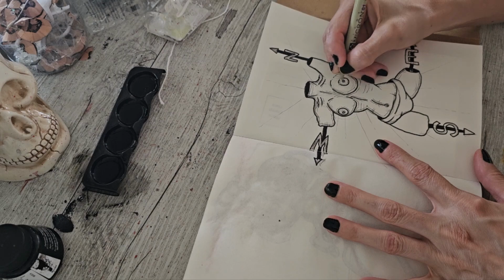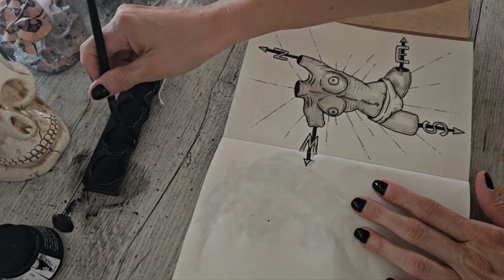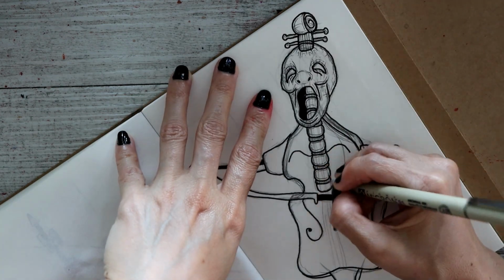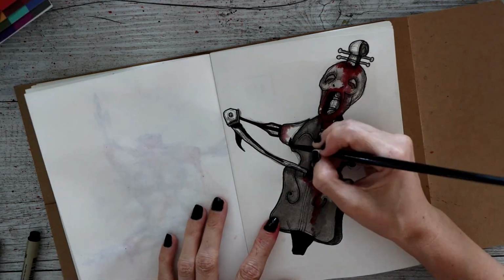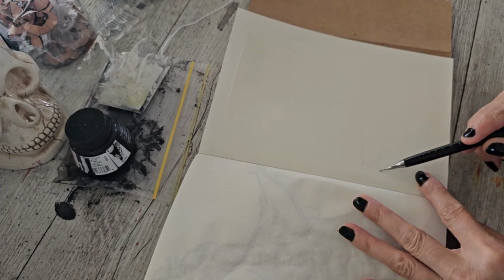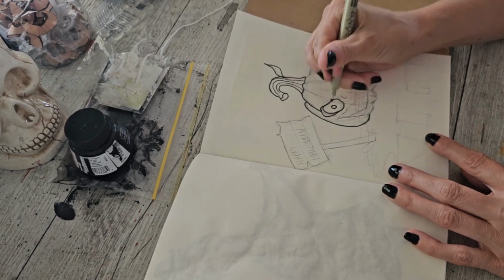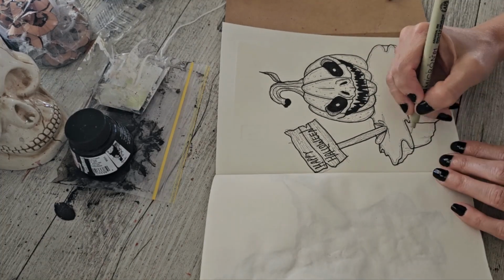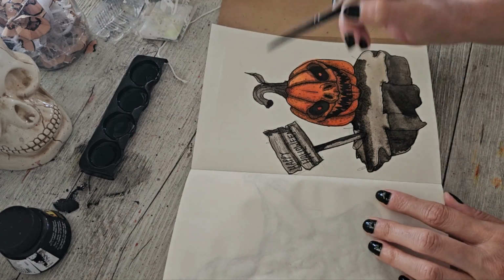INKTOBER 2024 - Day 28, 29, 30 and 31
Episode 529 - In the nineth and final video on Inktober 2024 we have Day 28 - Jumbo, Day 29 -  Navigator, Day 30 - Violin and Day 31 - Landmark.

**I do my best to bring you the right information across all the sources I research and all the consistent details to each case go into my videos even though there is a lot of conflicting and different details, I do my best to compile the information and bring it to you.

I have a Tiktok! Yeh, I know

MAIN EQUIPMENT AND SUPPLIES USED IN THIS VIDEO:
* Speedball Super Black India Ink
* Coloured Inks with glass dip pen
*  Some random book I found that I have no idea what brand
* Viviva Watercolour Sheets
* Ohuhu Fine Line Drawing Pens in Various Sizes
* Pigma Micron Pack
* Uniball Signo Angelic White Gel Pen
* Uniball Signo White Gel Pen
* Staedtler Soft Coloured Pencils
* Posca Pen in Black

• Video editing software I use - Corel VideoStudio
• Samsung Galaxy S23 Ultra Mobile Phone (Side Shots)
* K&F Concept Multi-Angle Tripod
* Neewer 14 to 18" Ring LED Light with Tripod Kit
• How I make my patterns and photo editing - CoreDraw Graphics Suite
* Green screen image by Stockgui on Vecteezy

- Free patterns, blogs, products to get started and promotions.
- this is where I sell my toy patterns (this can be accessed from my website above as well).
- My Red Bubble Store where you can buy my drawings as prints.
(I neglect this abit) (trying not to neglect) (I don't use this)